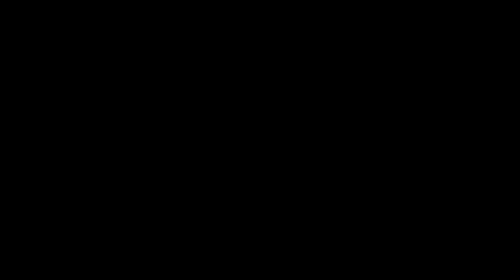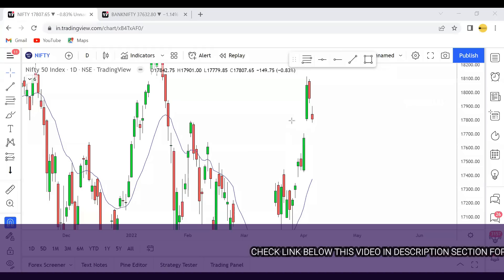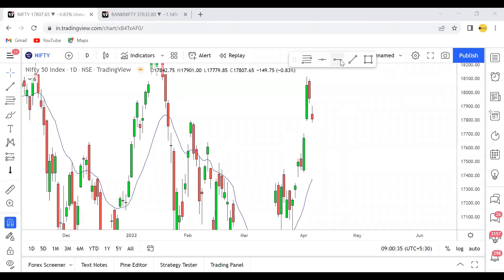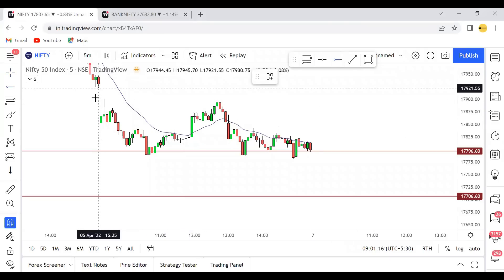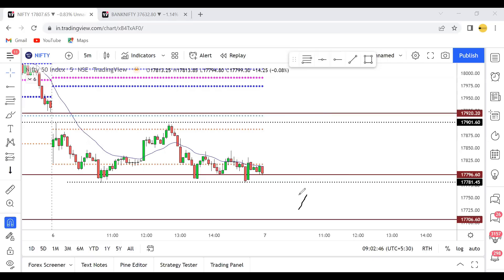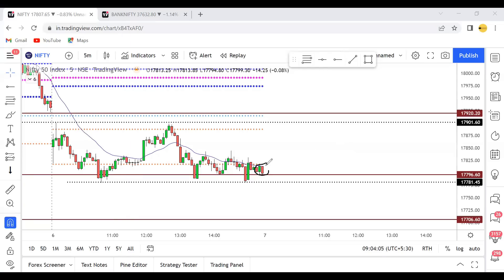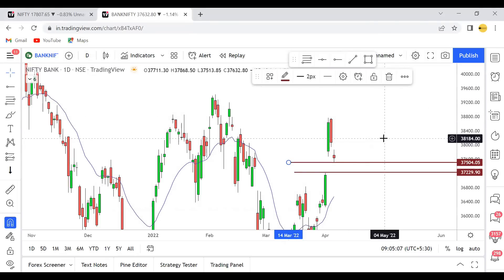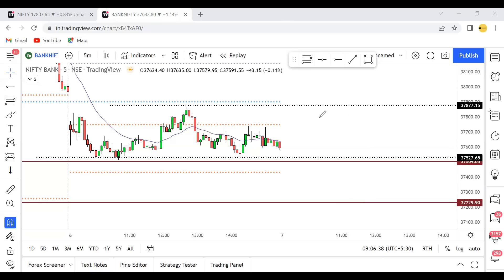Live Trading in Bank Nifty - Profit Rs 50,660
Pivot Call Stock Market Educational Courses :

25 Day Trading Strategies in Nifty & Bank Nifty (Price action Intraday course in Nifty and Bank Nifty)

1 Minute Scalping Strategies In Nifty & Bank Nifty (for Option Buyers)

Crude Oil Trading - Step by step guide with 10 powerful Intraday strategies

Day Trading Strategies In Stocks (for Traders who want to trade in stocks)

Options Strategies Made Easy (for Traders who are new to Options)

Anybody can Trade in Stock Market (beginner course for new Traders)